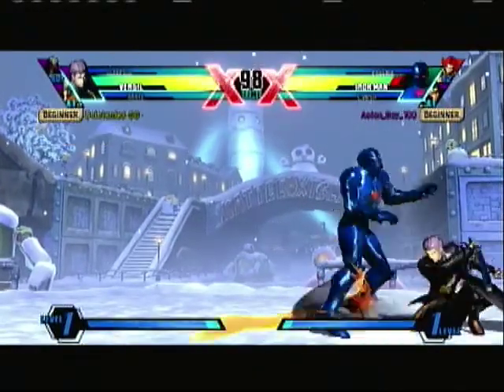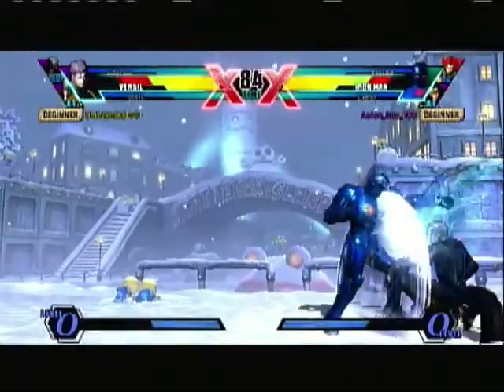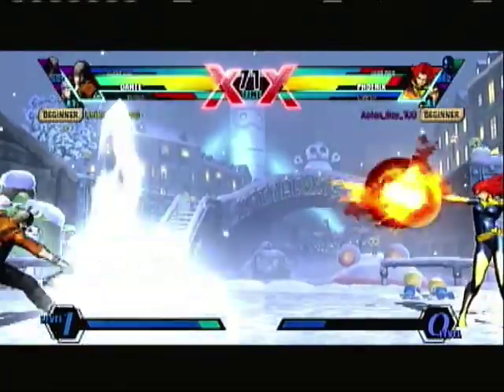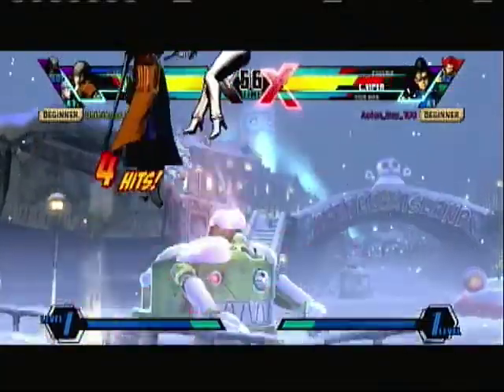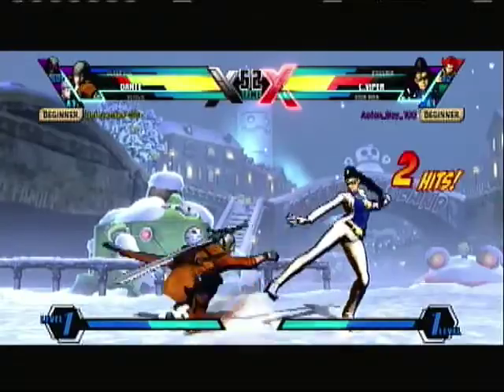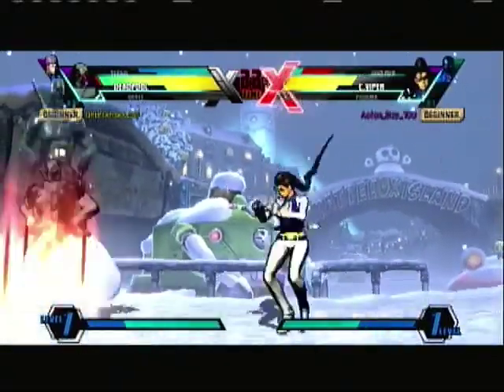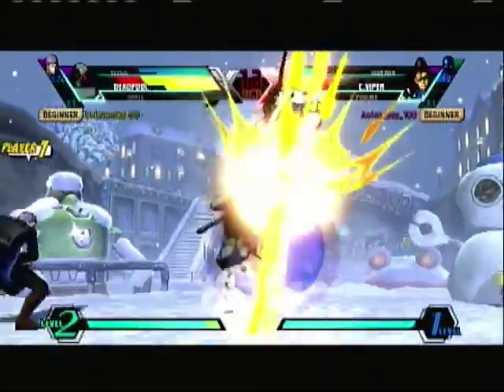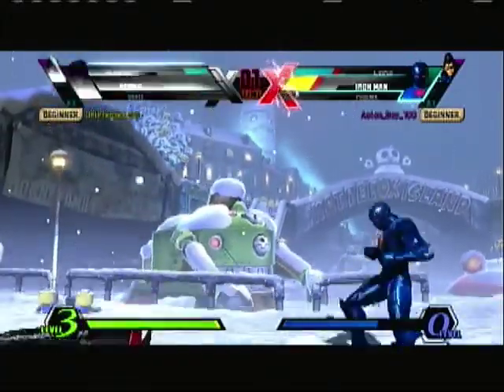Ult. Marvel vs Capcom 3 Online: My First Win...By Default *Tear* [Commentary]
Learning this game slowwww